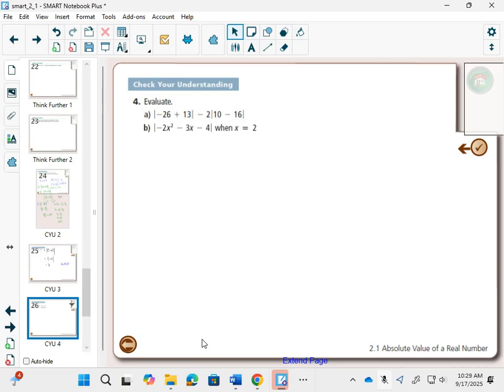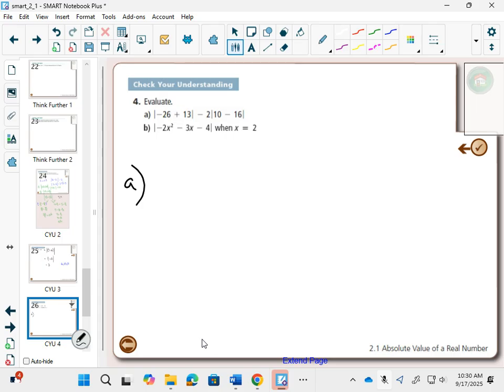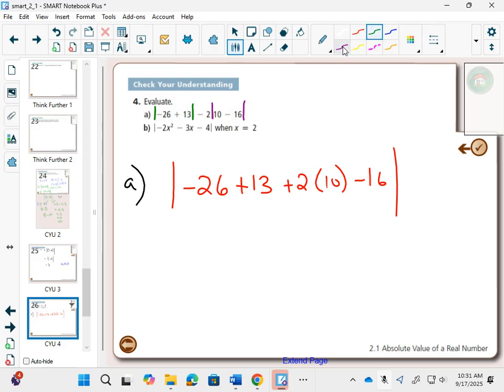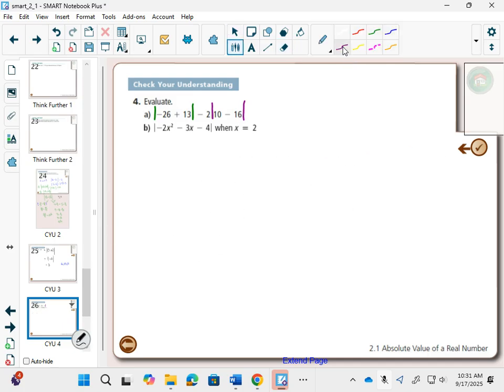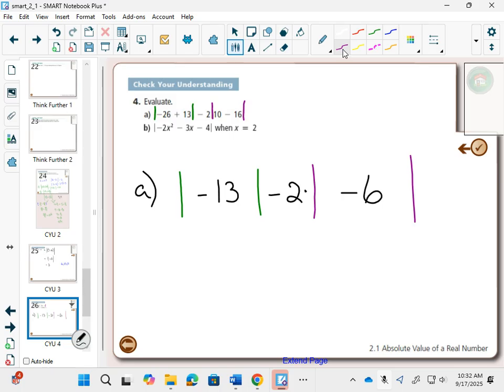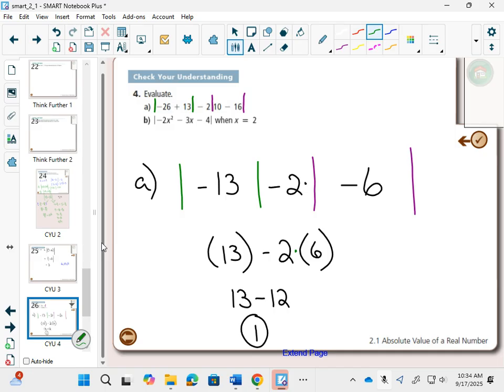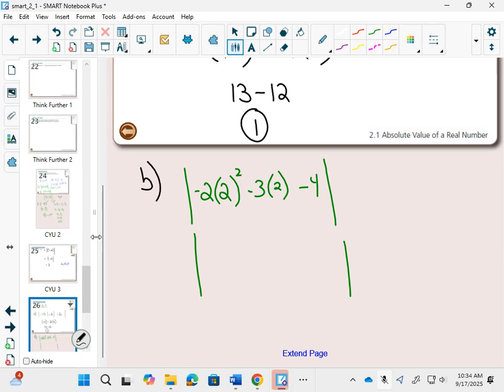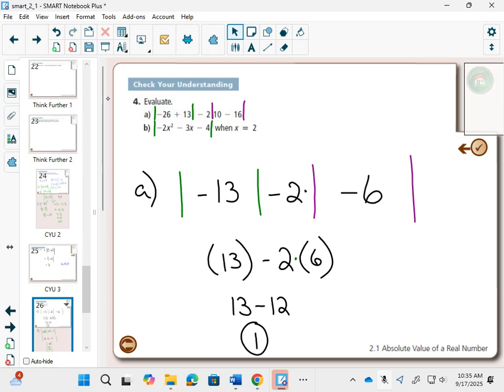30SP 2 1 Example 4